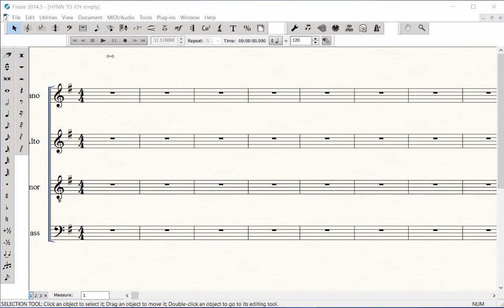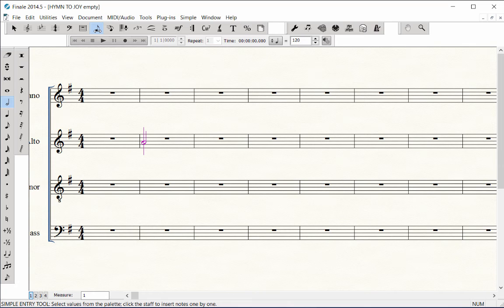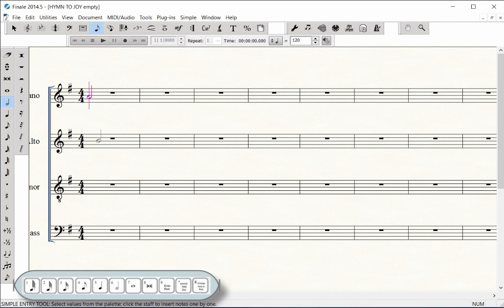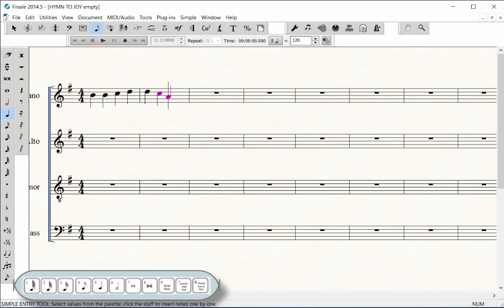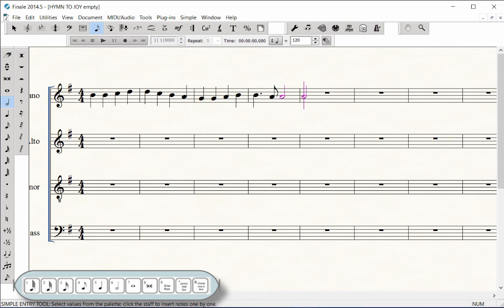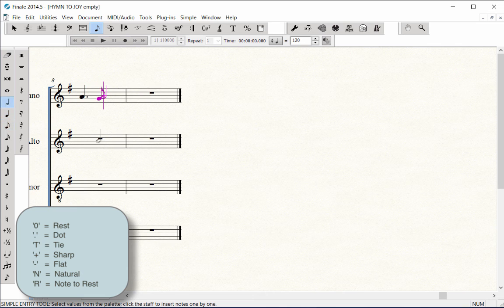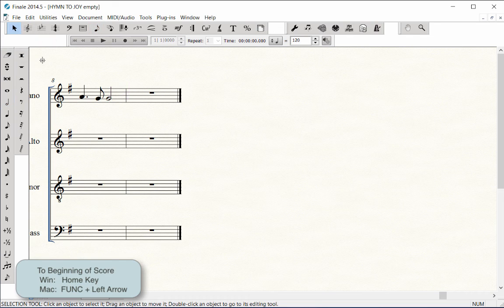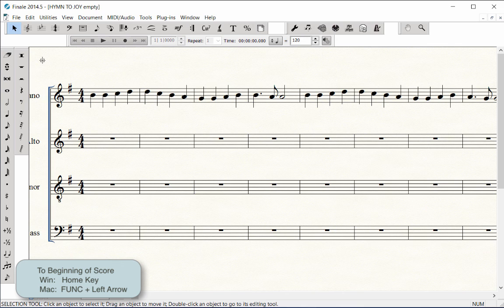Simple Entry Using a MIDI Keyboard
Learn how to place your Simple Entry cursor in a measure to enter notes from your MIDI keybord. Several Simple Note Entry shortcuts are introduced in this video.